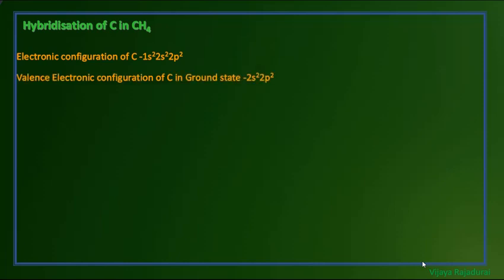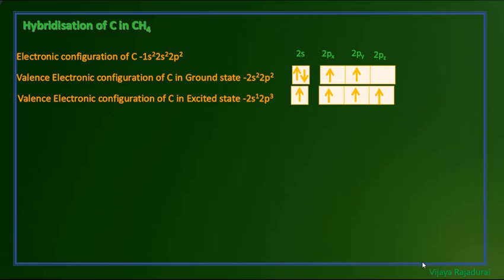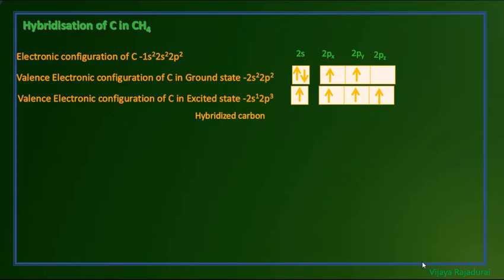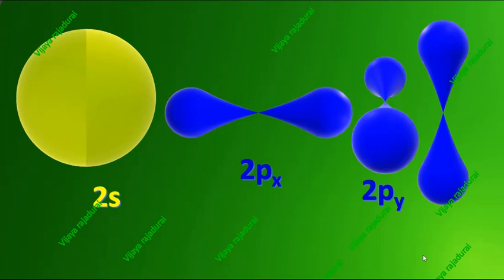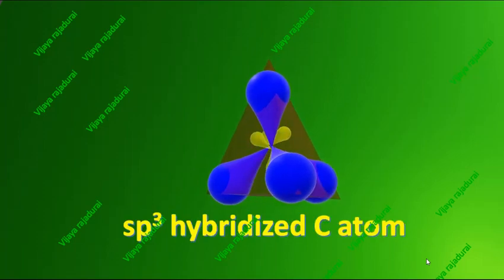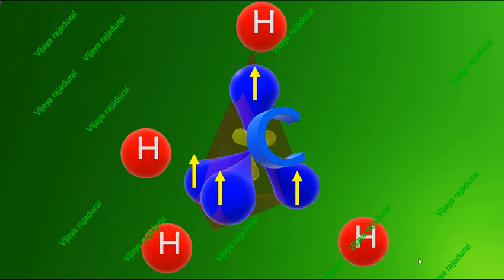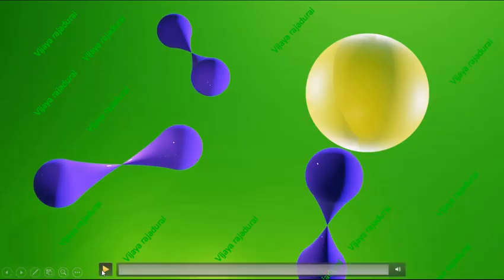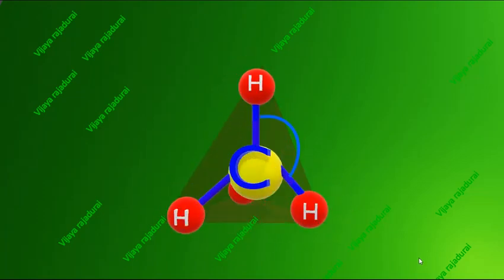sp3 hybridization in Methane- 11 Chemistry 3D animation NCERT & SAMACHEER Class 11 Chemistry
sp3 hybridisation in Methane molecule- Detailed Ecplanation -11 Chemistry 3D animation NCERT & SAMACHEER Class 11 Chemistry
NCERT & SAMACHEER Class 11 Chemistry